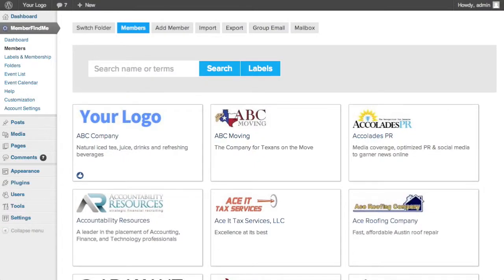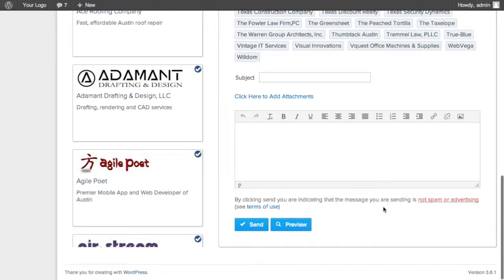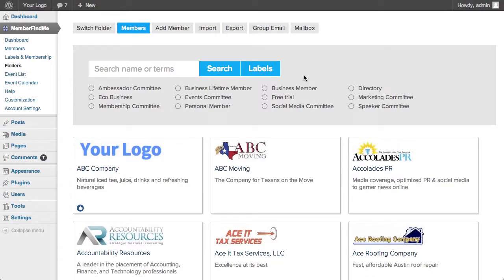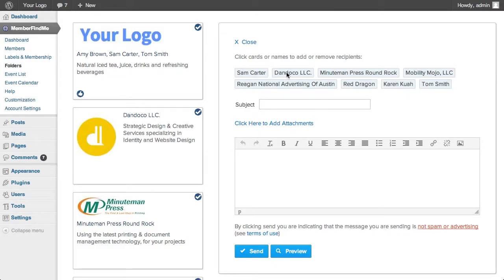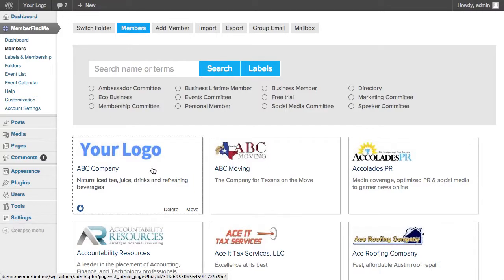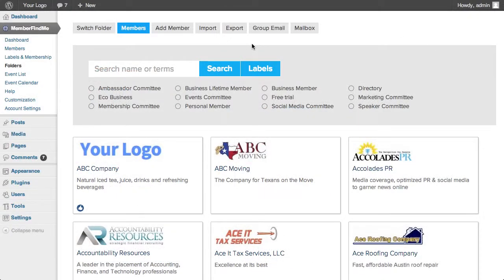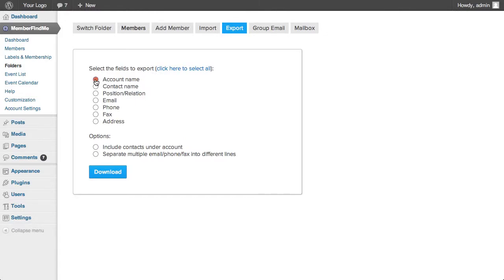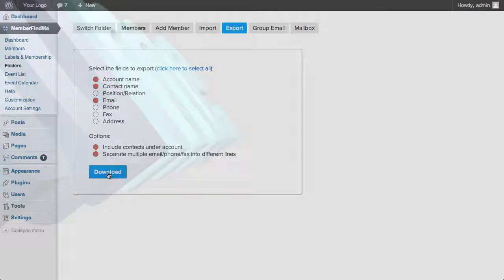Membership System; Emailing and Exporting Members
Communicating with your members is an important part of membership management. That's why we make it easy.

Create an email group using MemberFindMe to any of the following (with the ability to de-select any addressee individually), so you can stay in touch with your members more easily!

*All your members
*An entire folder
*All members or contacts with a specific label
*New members (any date range)
*Recently renewed members (any date range)
*Members with upcoming renewals (any date range)
*Past-due members (any date range)

Member List Export

You can also export any member or group of members in the membership CRM. This is great for importing to Mail Chimp or other programs.

Event Solutions

Send group emails to event attendees to share pertinent event details, remind them about the event or thank them for attendance. You can also export event attendees.